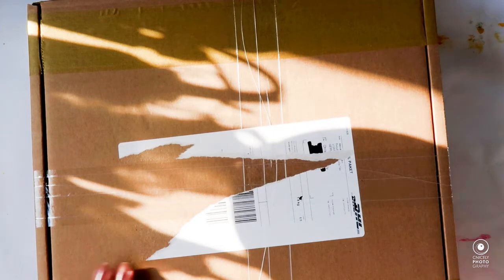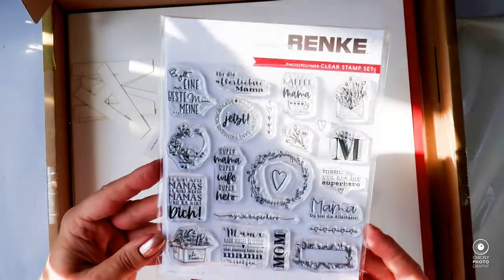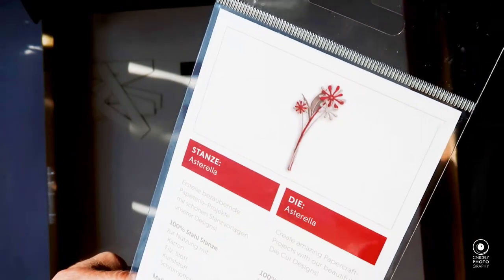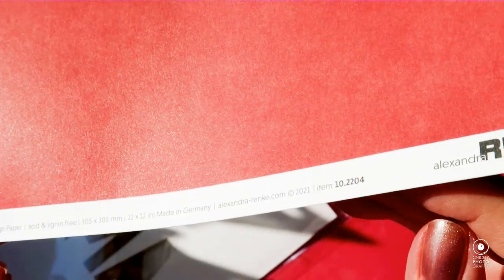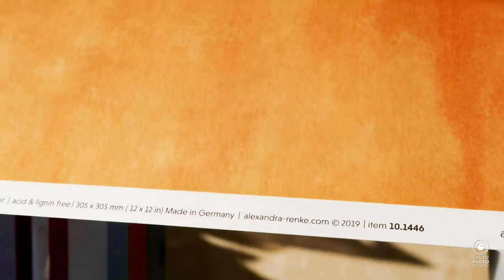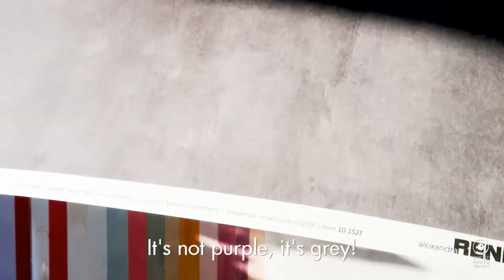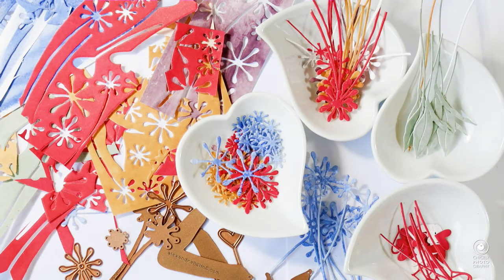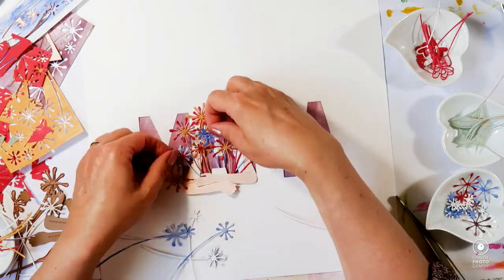Alexandra Renke • April 2021 • Sub Box • Unboxing Beautiful Art & Craft Supplies • Mother’s Day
This Subscription Box (Kreativ-Box) from Alexandra Renke is spring and Mother’s Day-themed because the Mother’s Day is coming up on May 1 here in Germany as well as US and quite a few other countries. I was away and only just now getting around to doing the unboxing! I couldn’t wait but altogether with editing the video etc. it was quite a strain because I am still at the beginning of my healing process after the surgery. Not to worry, it is nothing life-threatening – just my old bones are giving up on me!

I used the dies and papers that came with the box as well as some watercolour paper I had painted with Schmincke Horadam Special Edition paint in Lapis Lazuli for a Mother’s Day-layout.

00:00 Intro
00:28 Unboxing
09:00 Die Cutting
10:00 Assembling
12:00 Musings
13:20 Final Overview

I know that they also provide international boxes with items in English and that the box is open for international shipping, though there may be extra charges.

Happy shopping!

Advertising because brand names are mentioned and respective links to these brands are posted in the description. The content of this video has been made with materials purchased entirely by myself and opinions are my own. The video has been made of my own accord and was not requested nor paid for by anyone.

Werbung weil Markennennung und Verlinkung. Der Inhalt ist freiwillig ohne Bezahlung und ohne Aufforderung durch die im Video/Text genannten Anbieter entstanden! Alle Artikel sind von mir selbst bestellt und bezahlt worden.

Hugs & Love
Chrissie

• Canon PowerShot G7 X Mark II Compact Camera
• Samsung Note 8
• Manfrotto MT290DUA3 Dual Alu Tripod
• Manfrotto MVH400AH Befree Live Fluid Head
• JOBY JB01503-BWW GorillaPod including Ballhead (1 kg)
• Manfrotto MCLAMP for Smartphone
• Lamicall Gooseneck Smartphone Holder
• RØDE NTUSB USB Microphone
• Cyberlink PowerDirector 15
• Cyberlink Photo Director 8